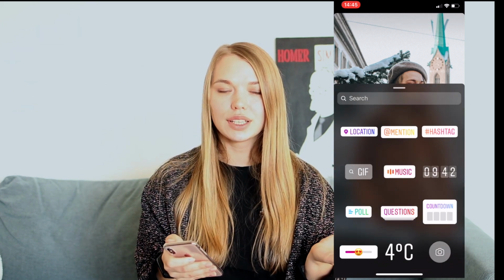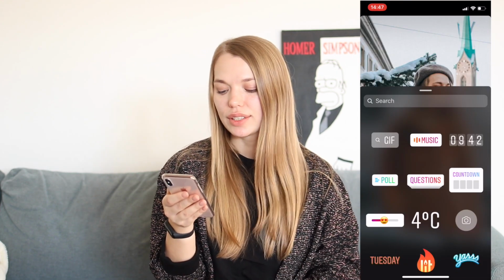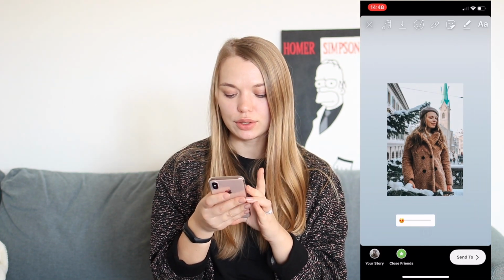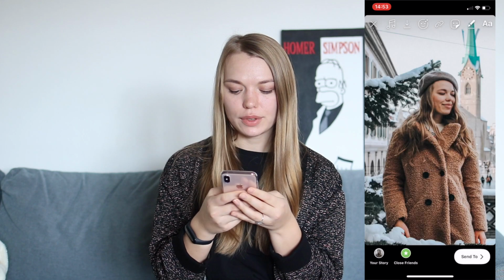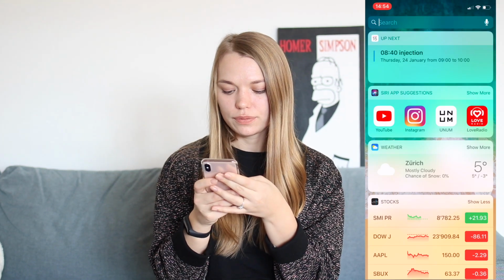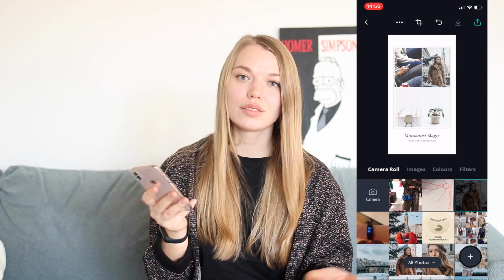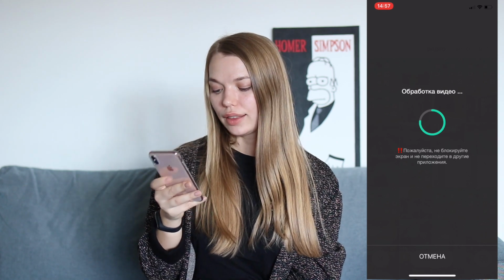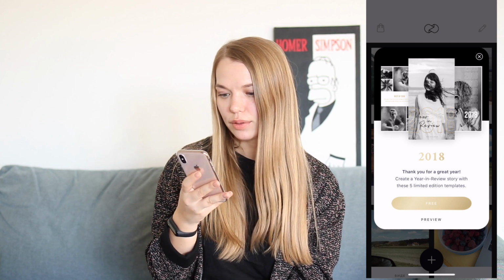INSTAGRAM STORIES TIPS & TRICKS 2019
In this video, I share Instagram Stories tips and tricks and my favorite apps to enhance Instagram stories.

In this video I mentioned the following apps:

- StoryArt
- UNFOLD
- A Design Kit by a Color Story
- InShot

Video WHAT YOU SHOULD NOT DO ON INSTAGRAM

I share Instagram tips and tricks on IGTV and my daily life there!